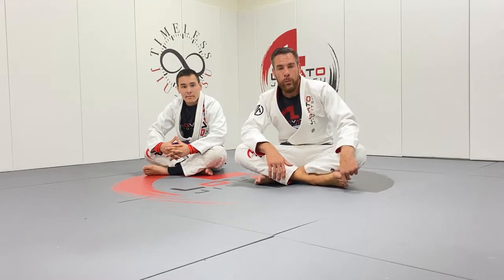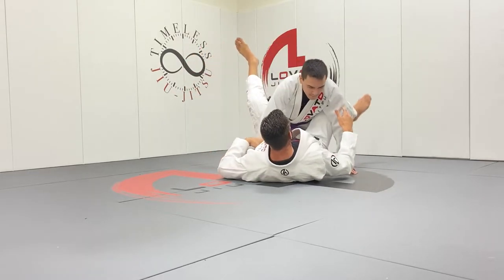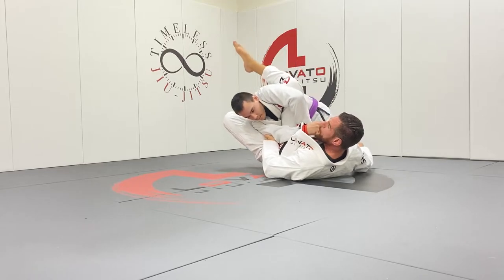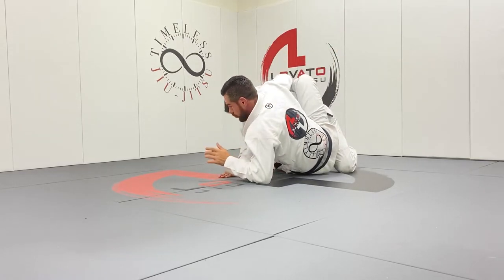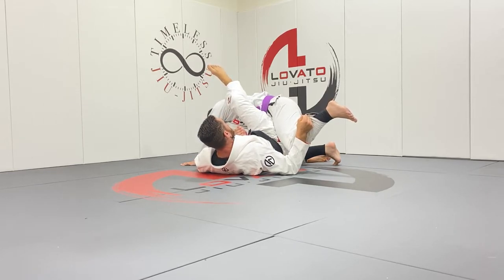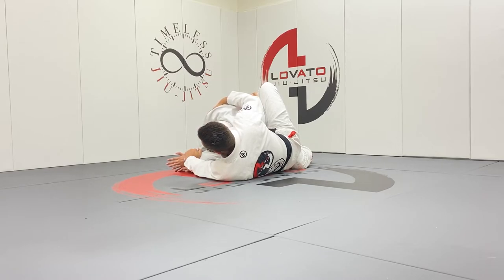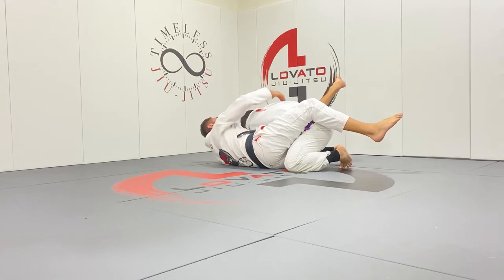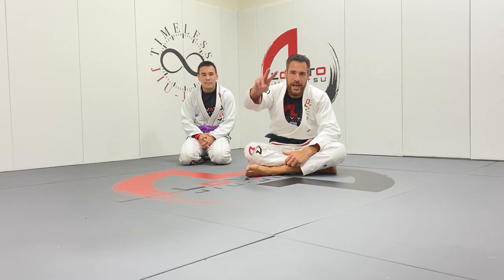Exploring the Xande Sweep by Rafael Lovato Jr.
EXPLORING THE XANDE SWEEP

In this video, Professor Lovato dives into the Flower Sweep, or more aptly named Xande sweep after Xande Ribeiro's expert use of it in 2004 against Marcelo Garcia.

Rafael Lovato Jr. Instagram:  @lovatojrbjj